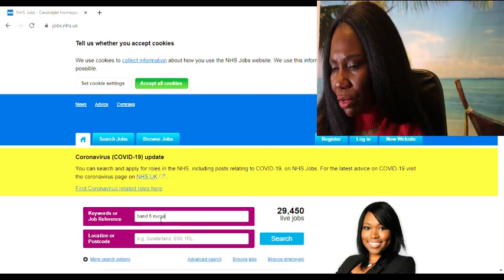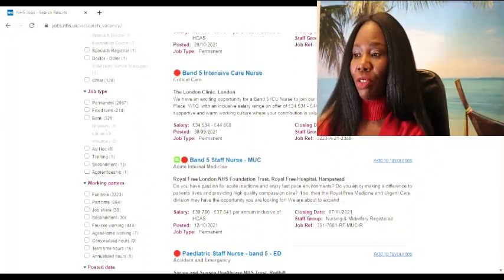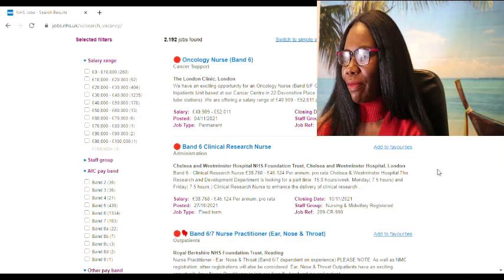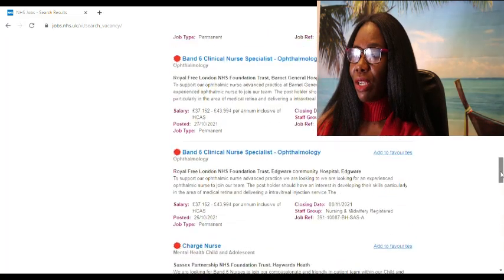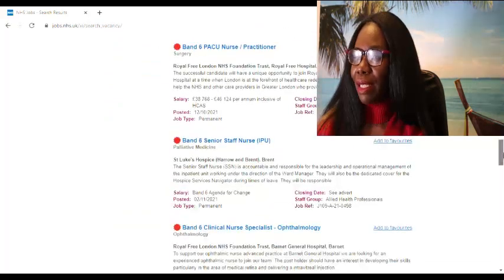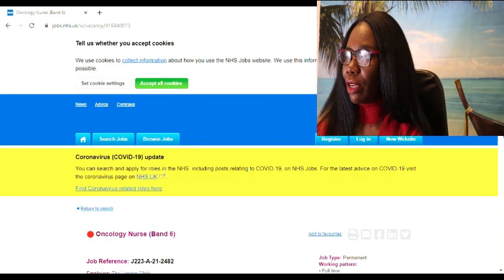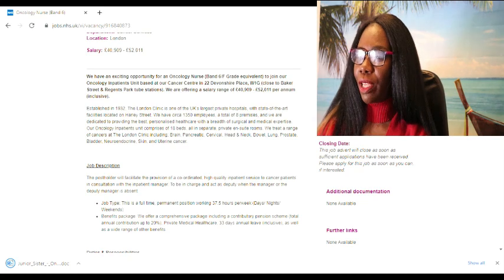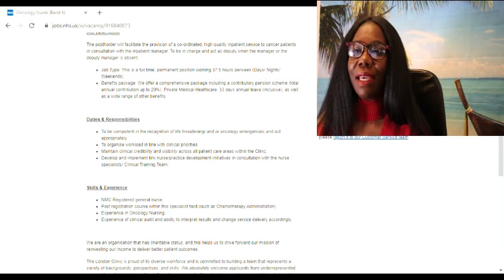How to Develop Professionally as Overseas Nurse in The UK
This video  discusses the various professional development options for overseas Nurses in the UK.
There are options to develop on the ward as band 6 nurses and above with hard work and determination. There are options to become specialist nurses in different specialty areas to consider.
There is also the option to  pursue specialist areas  such as Specialist Community Public Health Nurse such s Health Visiting, School Nursing usually one year post registration degree at level 6 or 7. You can apply for this through NHS jobs site  for student health visitor or school nurse jobs. Usually funded at band 5 on completion you you become band 6.
You must be prepared to move to other places.
Links